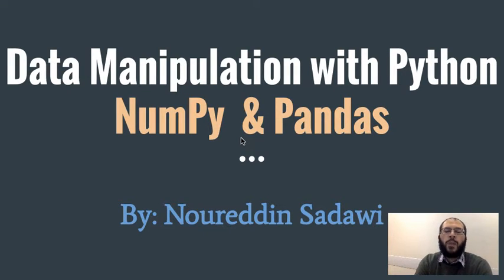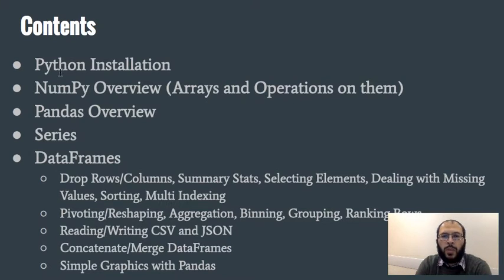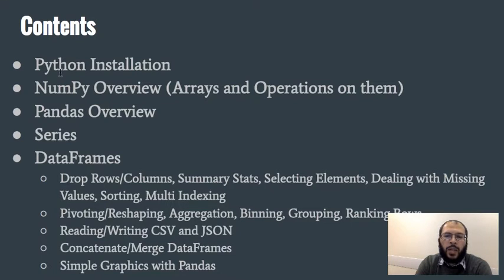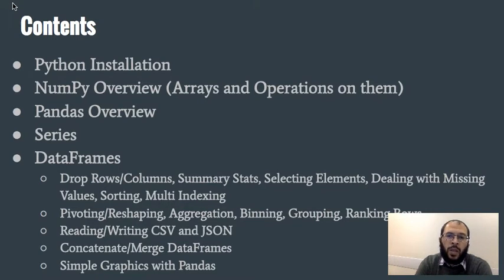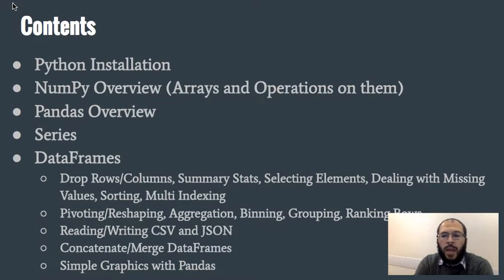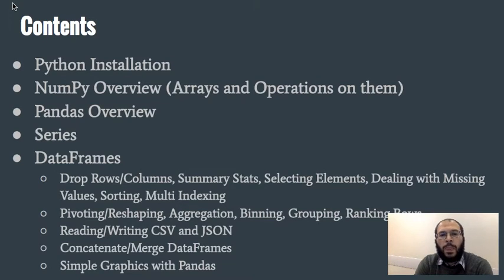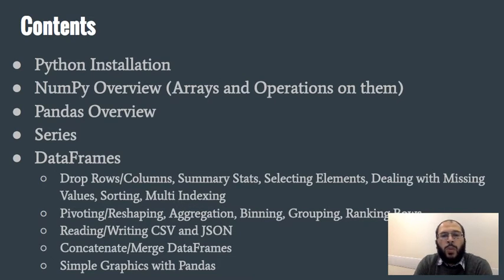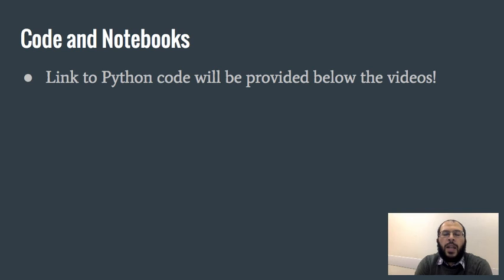1- Data Manipulation/Processing with Python: Course Contents!